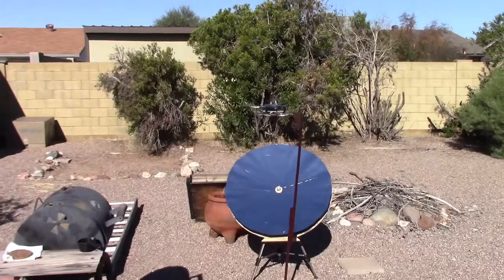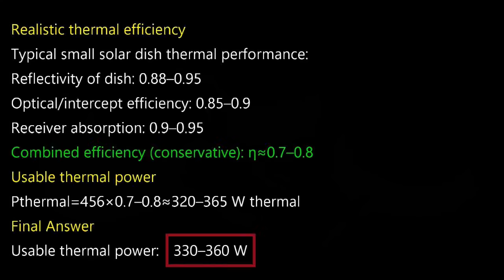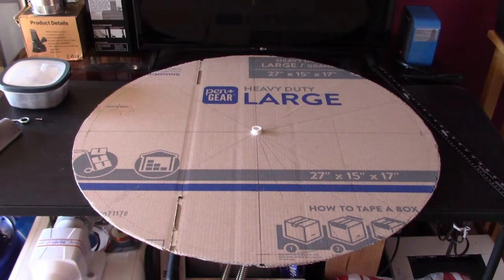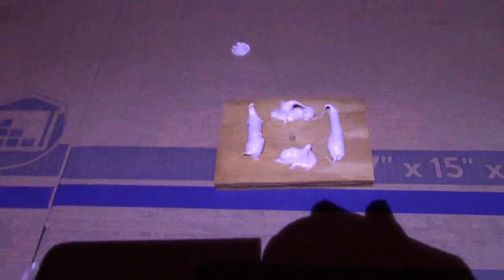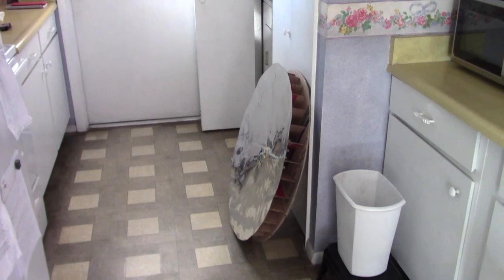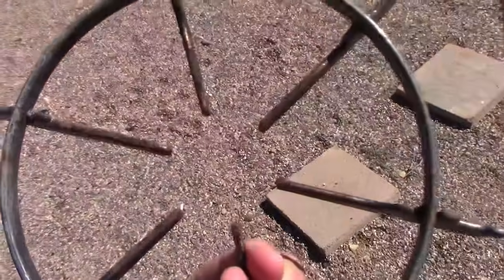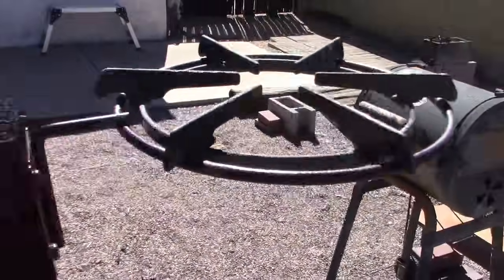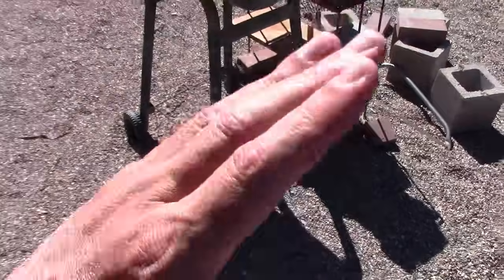DIY Parabolic Solar Cooker - the "mini model" - small, lightweight, powerful - RV/van life adventure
this is the one for the people who want the smallest and lightest, full-power DIY solar dish cooker. this "mini version" of my original works awesome. boils bakes and fries. feeds 1 to 2 people. works with 6-to-8-inch pans. its small size makes it super convenient for an "on the go" or "adventure" lifestyle (camping, rv life etc.) or for everyday use at home. all the cooking shown in the video was done in mid-December 2025. it works so well, that it may end up being my "main unit". video includes the full build plus how to make the pot stand. the build portion of the video starts around 3:58

to see the standard and super size models check out my last 2 videos. those show the 40" family size version and the 36" standard size model. all three are loosely based on a professional model that is no longer sold. links are listed below. currently there are no "shallow dish" parabolic solar cookers on the market. the only parabolic dish cookers being sold these days are the oversized and overpowered "deep dish" ones. but those units are ridiculously large and heavy (5 ft wide and 33 lbs.) and generate 2 to 3 times the power that you need for everyday cooking, so they are totally unsuitable for most people.

a note about the mini model: i wouldn't recommend making it any smaller than 30". if you make it any smaller it won't generate the power needed to cook full meals. the theoretical power of a 30" unit is 456w. with its realistic power being 330-360w. just enough for eggs burgers grilled cheeses and boiling small pots of water

all three units are very easy to make; all are tripod mountable and all should last for years. (if you don't get them wet). that's essentially there only weakness. and if you really want to go 'the extra mile' you can somewhat waterproof cardboard by using shellac. I've looked into all other available materials for construction, but nothing even comes close to cardboard in terms of cost, feasibility, availability, and practicality.

time stamps
0:00 intro and cooking
3:58 the build
7:48 end of the main portion of the video ...the wrap up
8:09 how it all started (3 different size collectors)
8:30 pot stand construction (with detailed list)
11:50 detailed (rambling) explanation of how to cut the pattern piece.